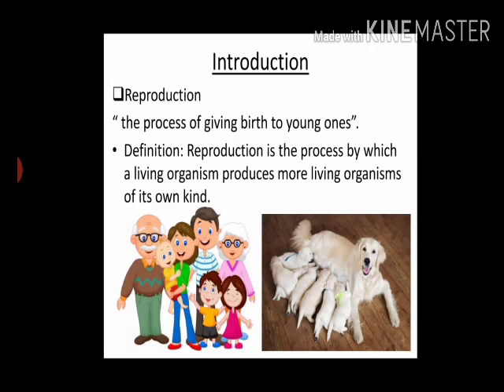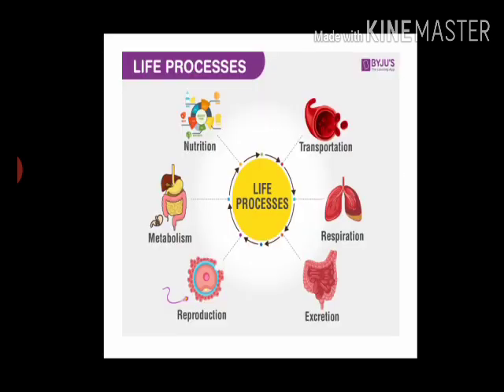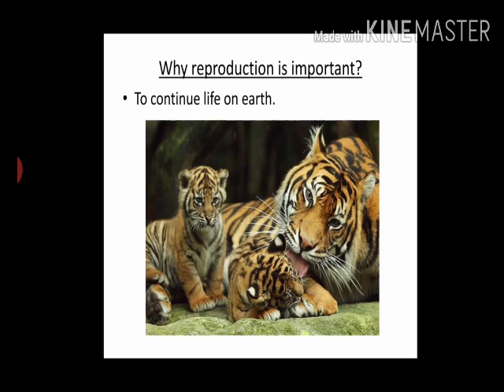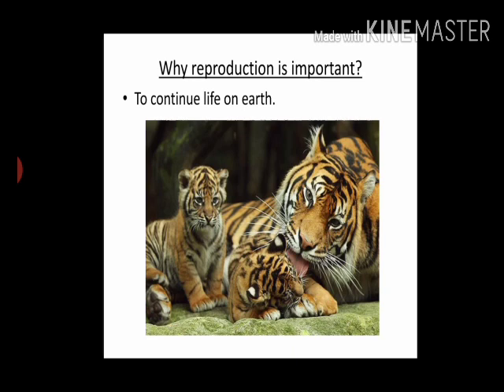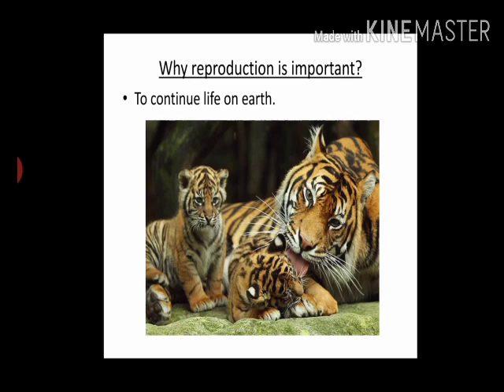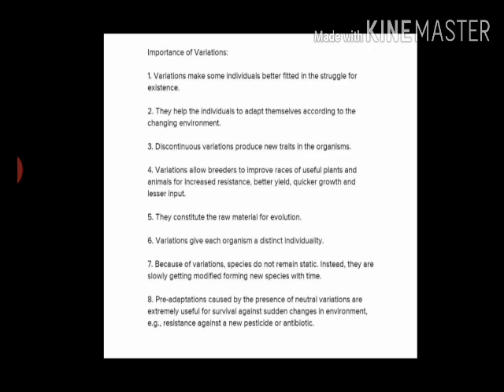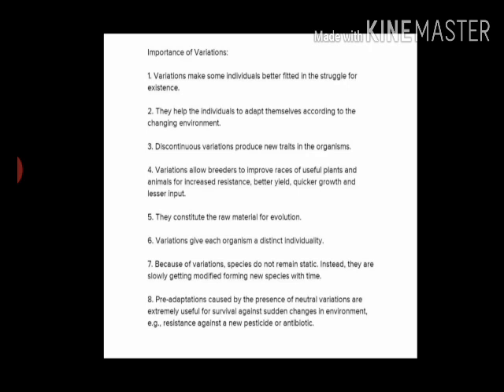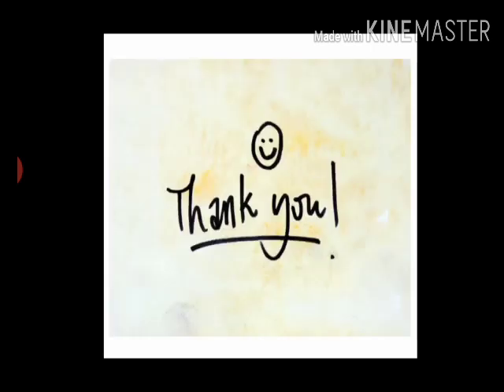Grade 10 CBSE Science:Reproduction